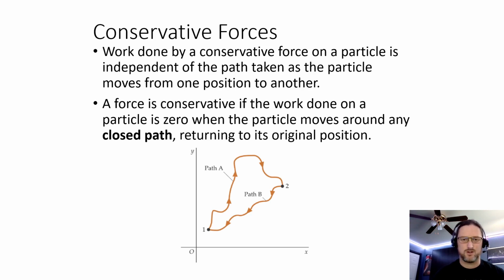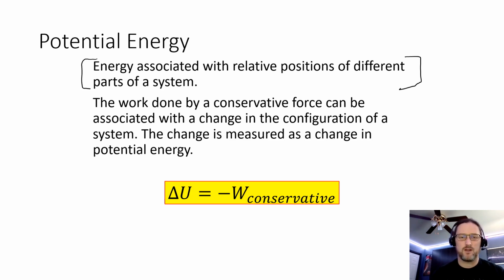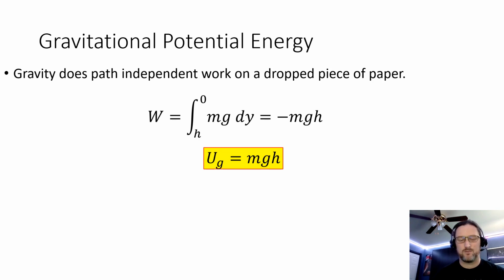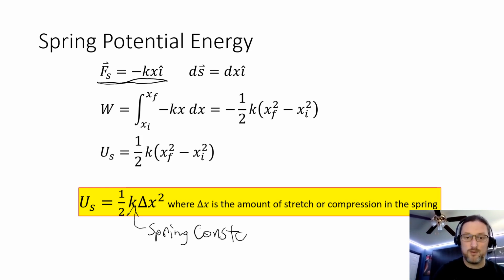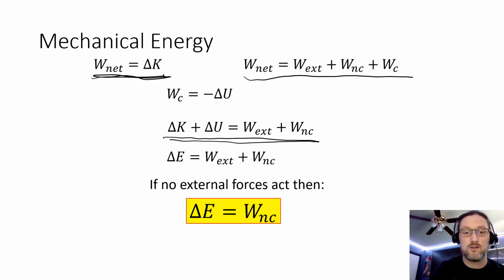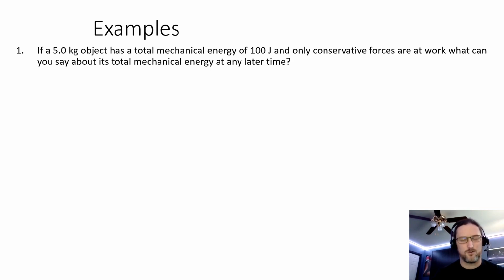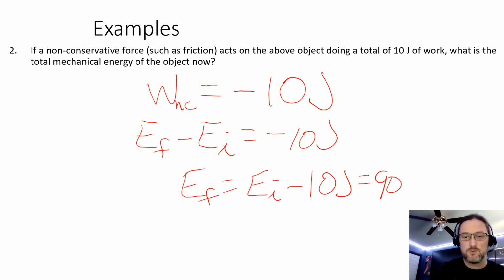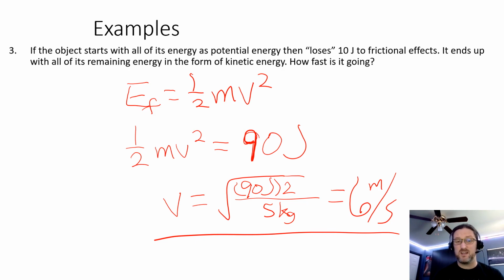L12 Potential Energy And Energy Conservation Part1